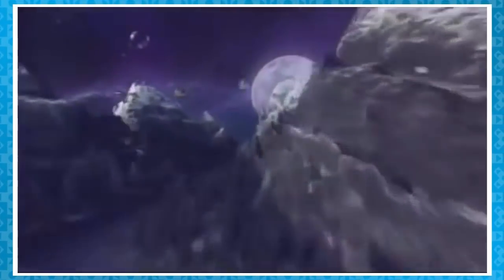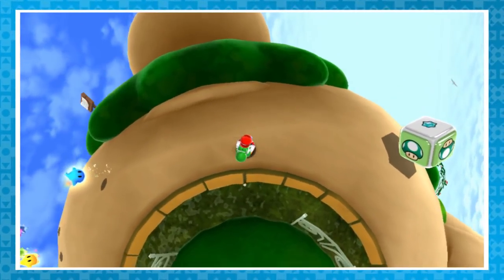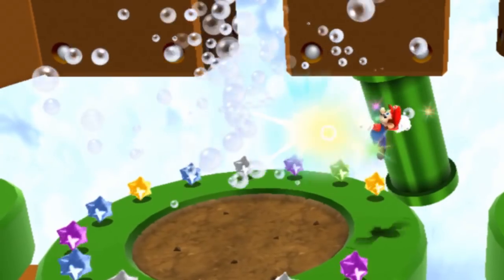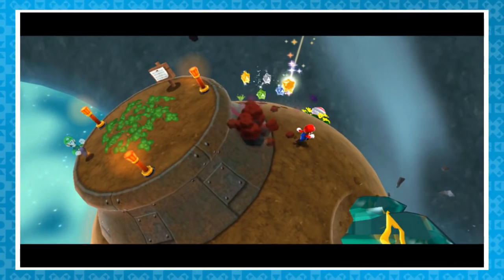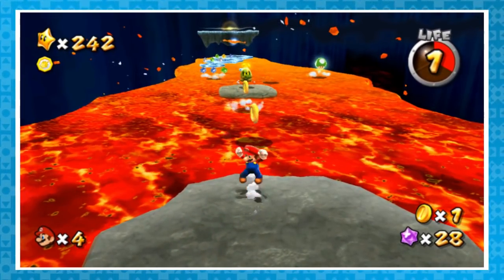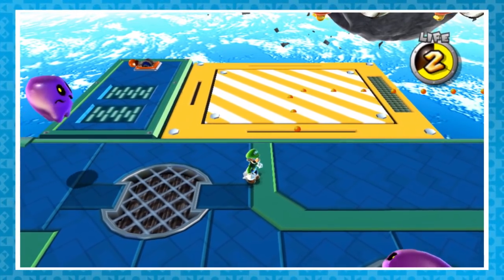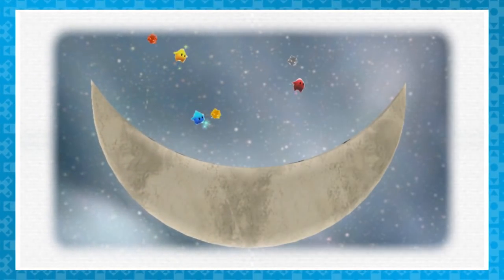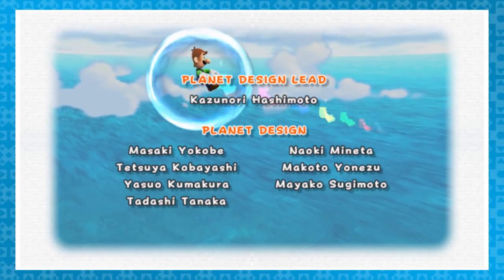Yoshi's Big Day - Glitches in Super Mario Galaxy 2 - DPadGamer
The green dinosaur is ready! Heres some Glitches in Super Mario Galaxy 2!

List of Super Mario Galaxy 2 Glitches covered:
Yoshi Long Tongue
Upside Down Yoshi
Yoshi Stuck in Tree
Walk Underwater With Yoshi
Grind on Steering Wheel
Disappearing Piranha Plant
Melty Monster Dark Void
Bee Mario Stuck in Wall
Throwback Galaxy Glitch
King Whomp Glitch
Skip Cosmic Clones
Gravity Glitch
Camera in The Clouds
Shiverburn Galaxy Skip
Cloud Mario Skip
Super Mario Galaxy 2 Teleporation
Yoshi Flutter Glitch
Infinite Yoshi Flutter
Long Fall Glitch
Lava Castle Planet Gravity Glitch
Yoshi In Final Battle
Mess Up Credits
Credits Glitch
Gameover In Credits

▼ More information about this game ▼
Super Mario Galaxy 2 is a 3D action platformer game for the Wii. It is the sequel to Super Mario Galaxy and is the fourth 3D platformer entry in the Mario franchise; it is also the first, and thus far, the only 3D platformer in the Mario franchise to be released on the same console as its predecessor (Super Mario Galaxy 2 was released on the Wii; the same console that Super Mario Galaxy was originally released for). The sequel retains many elements from its predecessor, such as the adventure being in outer space, the element of gravity, and recurring objects such as Launch Stars and Sling Stars. Returning items include the Bee Mushroom and the Fire Flower. However, the game introduces new elements as well, such as the utilization of Yoshi, new power-ups like the Cloud Flower, and the use of a guide within the game for beginner players. All releases of the game except for the American version include a beginner's DVD to help players understand the controls and items if they haven't played Super Mario Galaxy. In North America, help for beginners is found on the official website as well as on the Nintendo Channel.